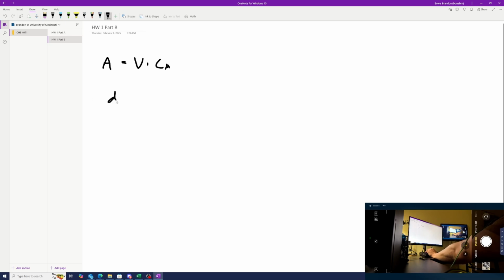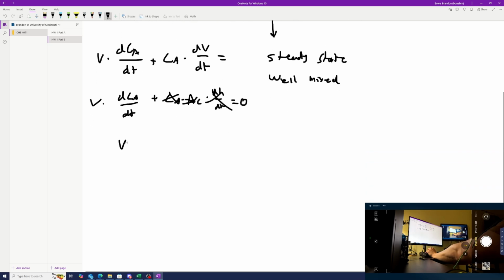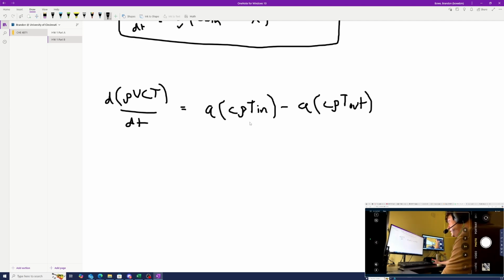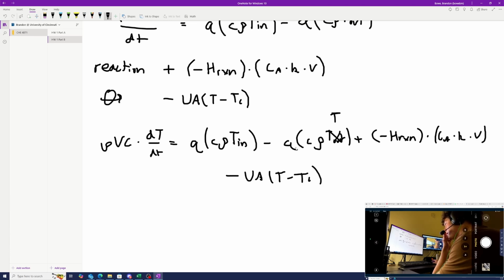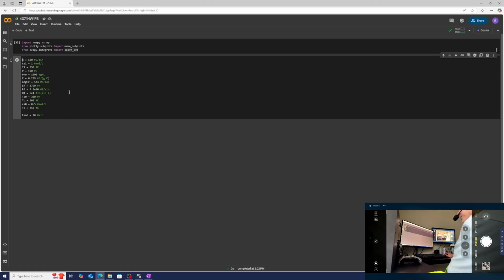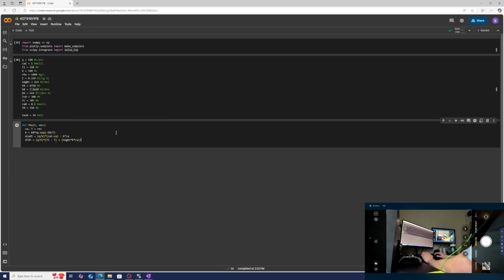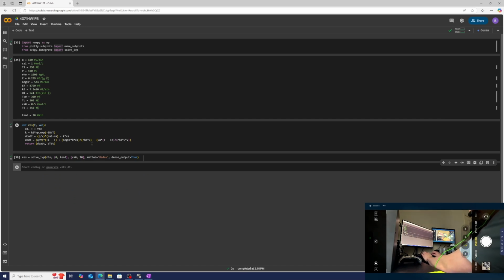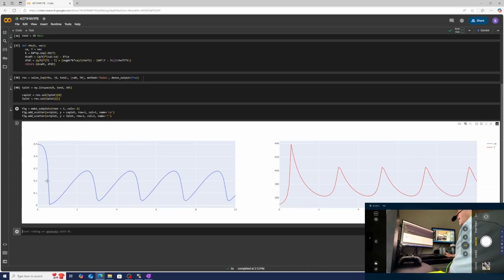CHE4071 HW 1 Part B - Brandon Bowe